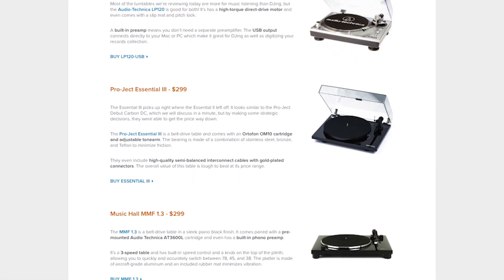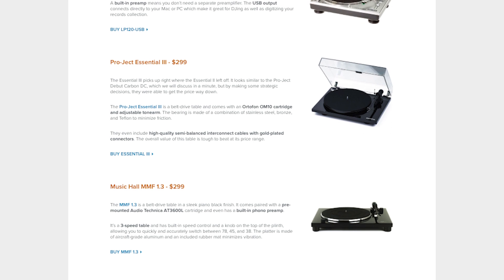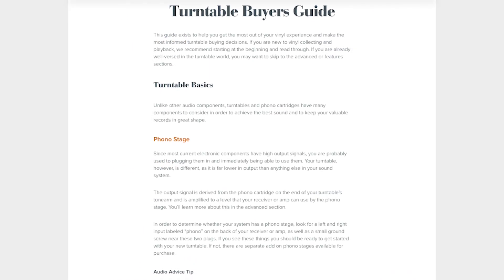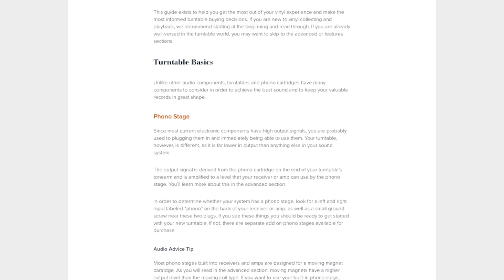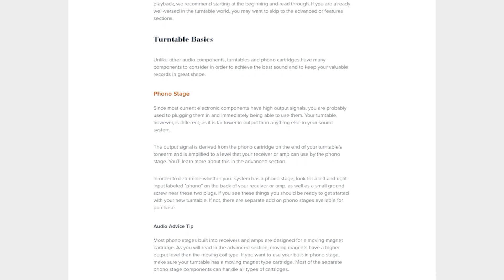Audio Advice High Notes: High Performance Turntables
On this episode of High Notes we have Leon Shaw on to discuss high end turntables!

Catch the show LIVE every Friday at 1PM EST on our Facebook